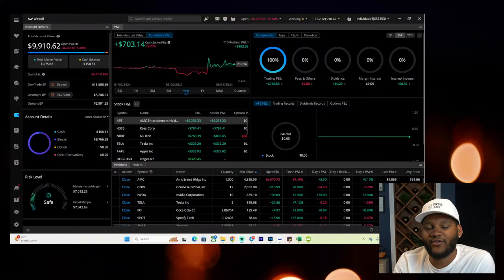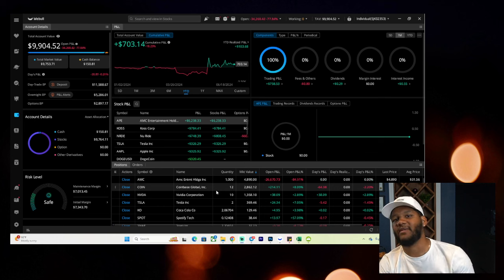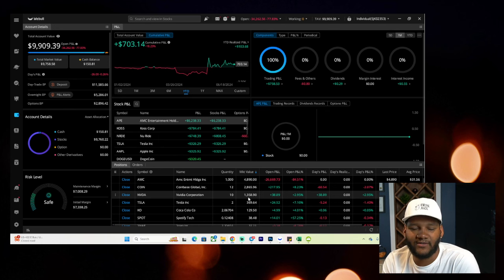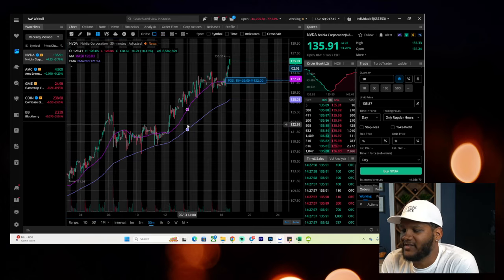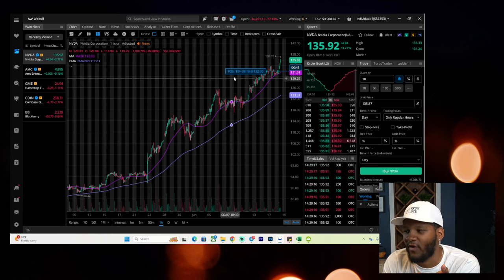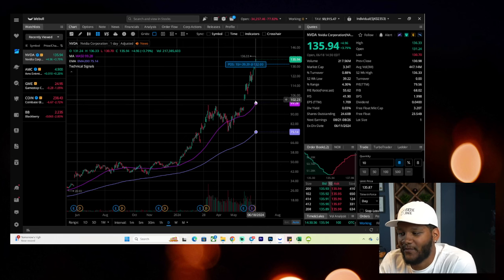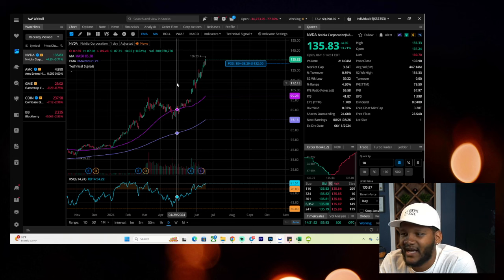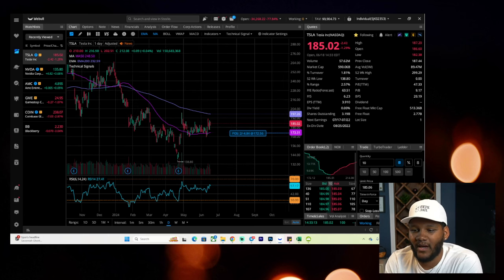I Finally Bought NVIDIA!!!